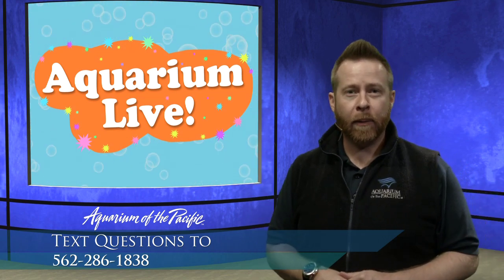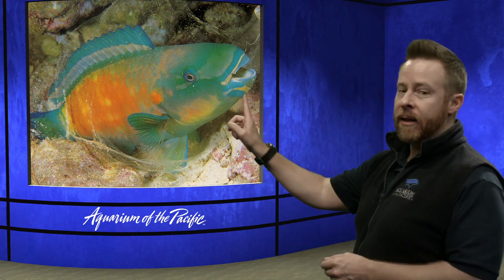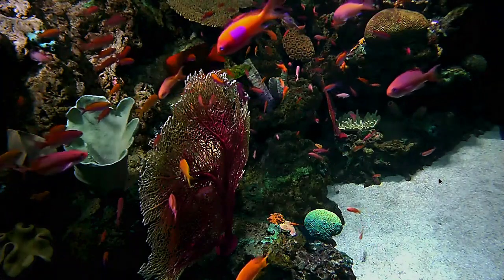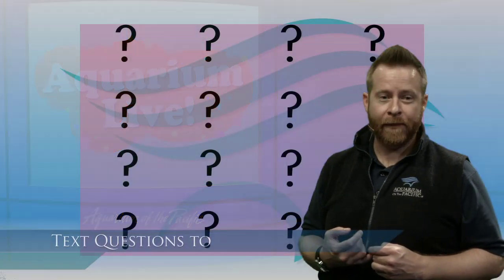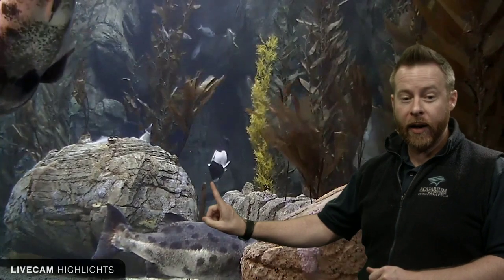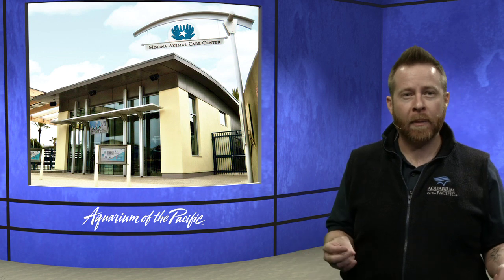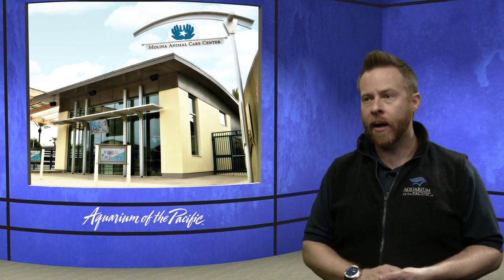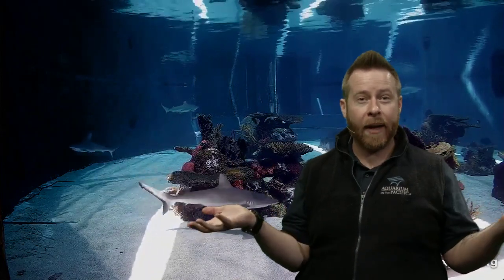Aquarium Live Ep 6: Adaptations (Gr K-5)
Captain Joe investigates how adaptations can help animals survive in the ocean. Play games, explore animals, and find out how we care for our animals in this series.